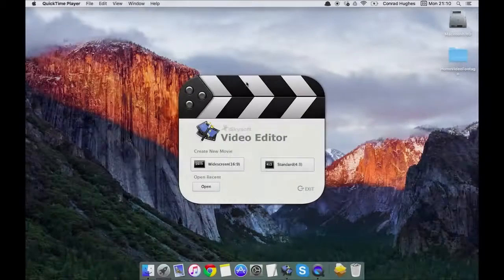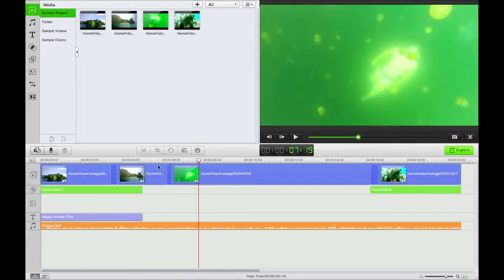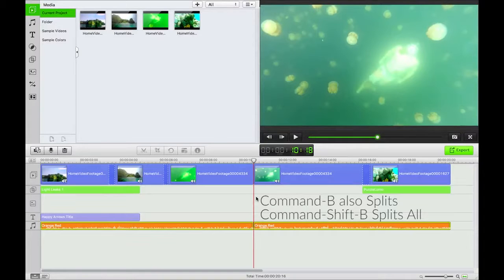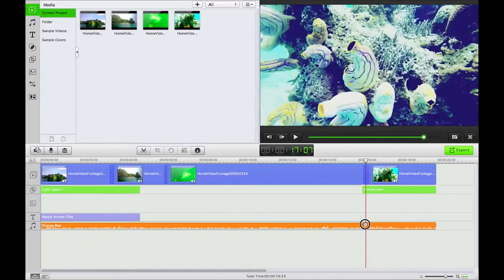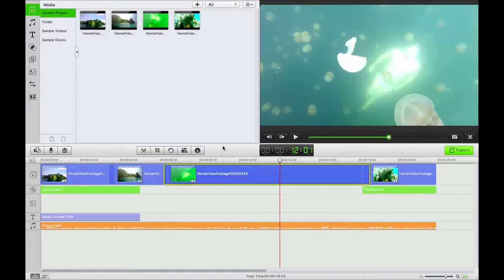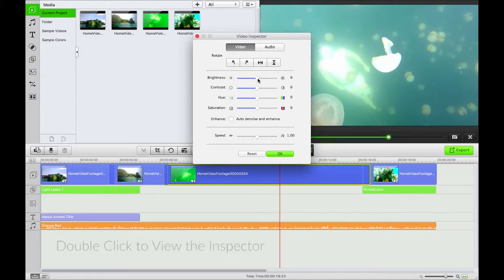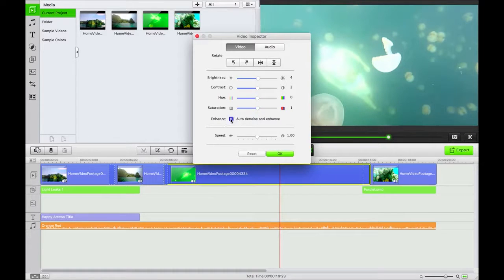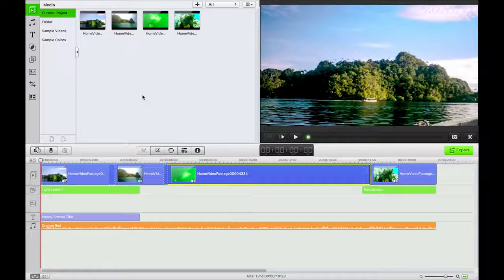How to Easily Trim, Split, Crop, Rotate and Adjust a Video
Do the basic editing for the video is very simple. This video will show you how to easily trim, split, crop, rotate and adjust videos by using the iSkysoft Video Editor.